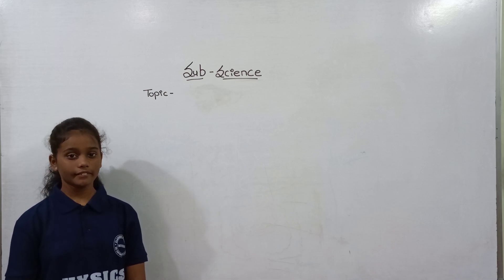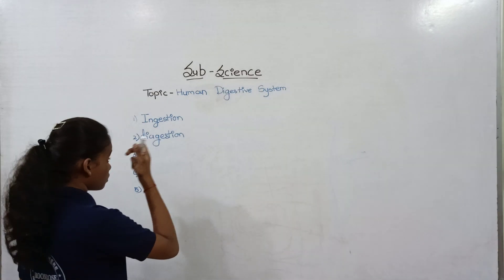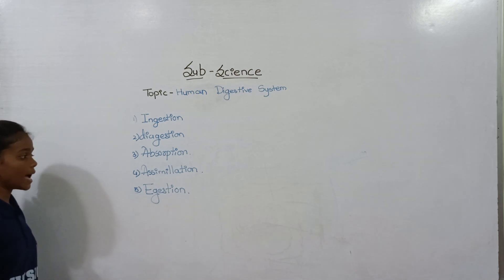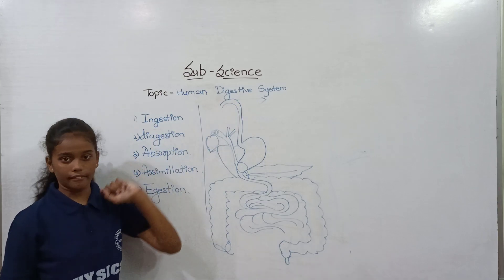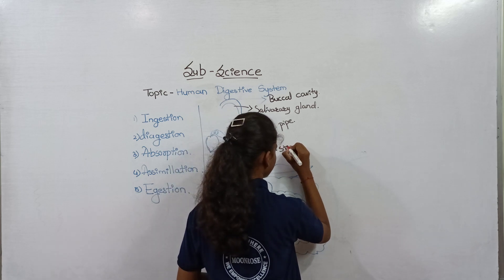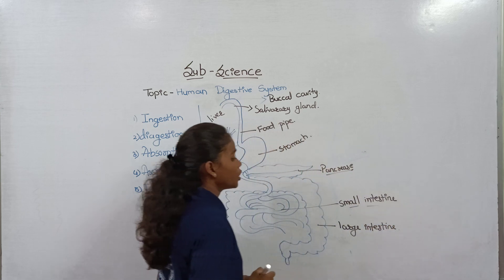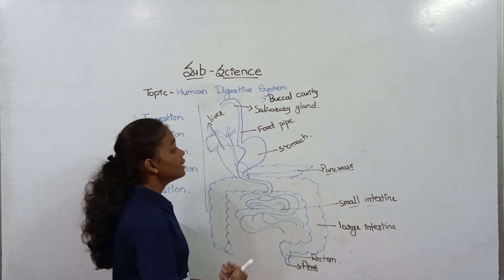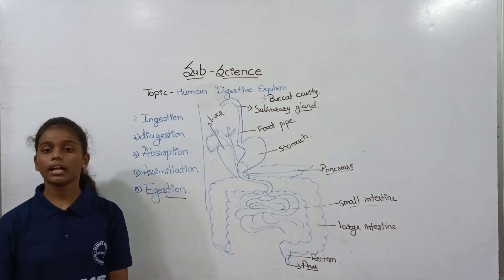Human Digestive System by Arya Vinod Dhakate 7th Std Nagbhid